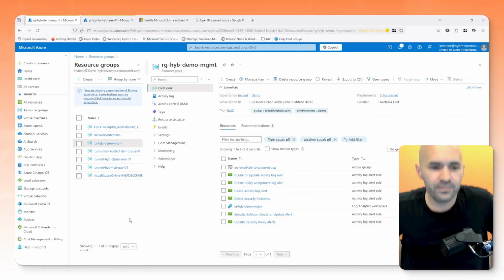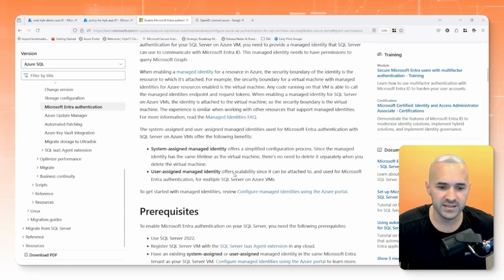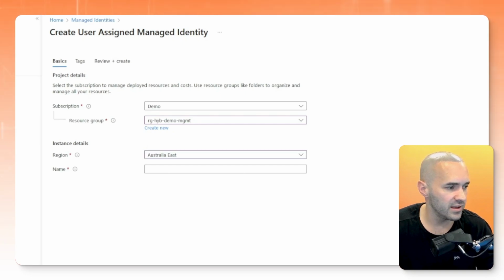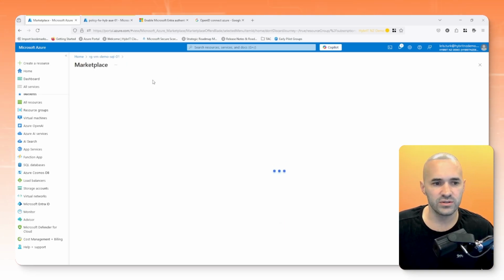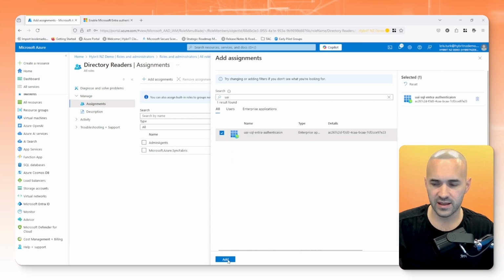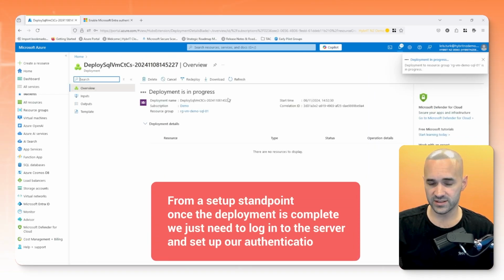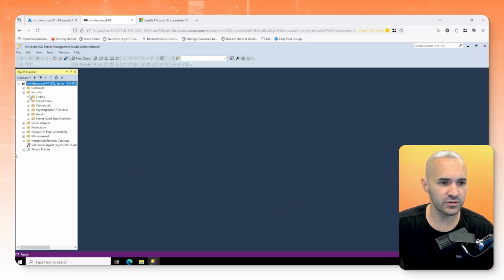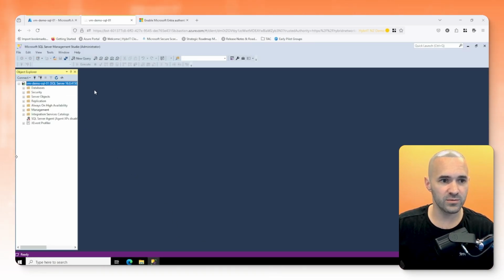Still Using Active Directory for SQL Server in 2024?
Do you still want to have Active Directory servers in 2025? If your answer is unequivocally 'no', then you're in the right place. Today, we're looking at SQL server and how to move from Active Directory to EntraID so that we can take full advantage of the modern authentication features that it offers: force MFA, control location, and control device.

TIMESTAMPS 👇
0:00 Active Directory vs EntraID
1:07 Step by step demonstration

🔗 Click here to view my entire free resource library from every video